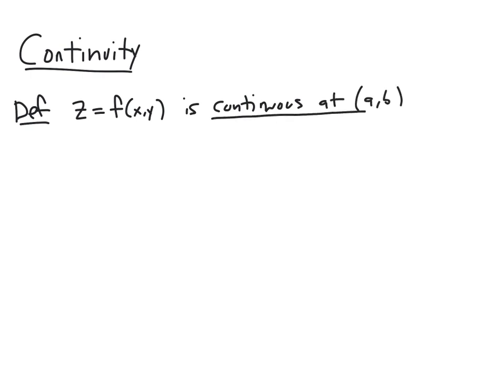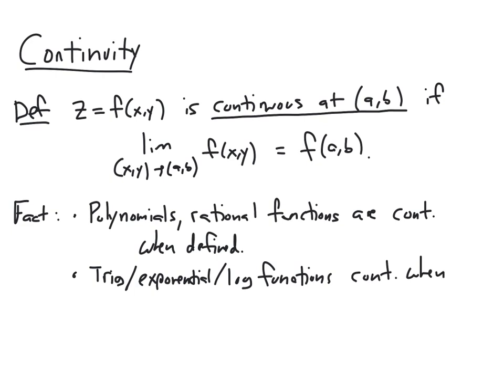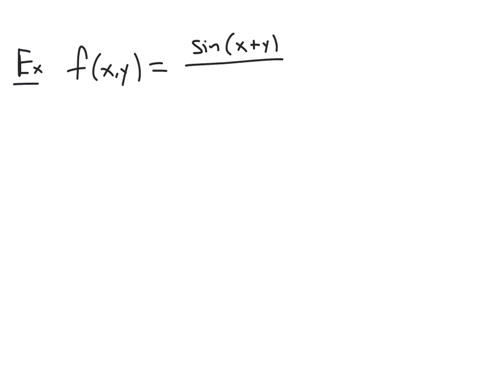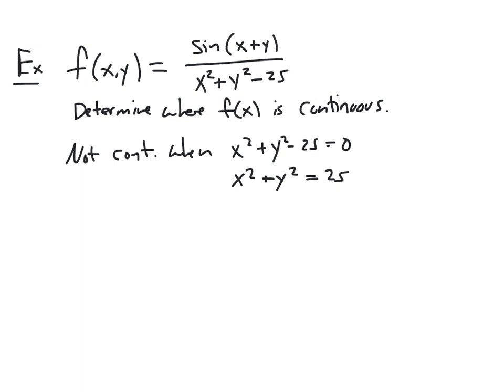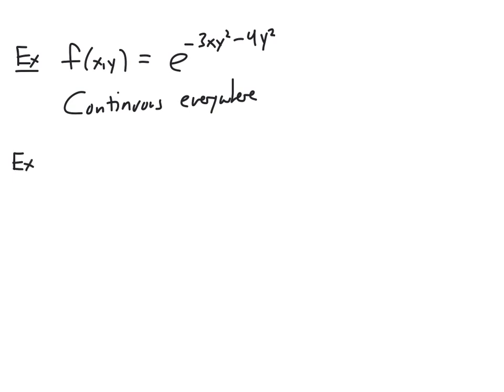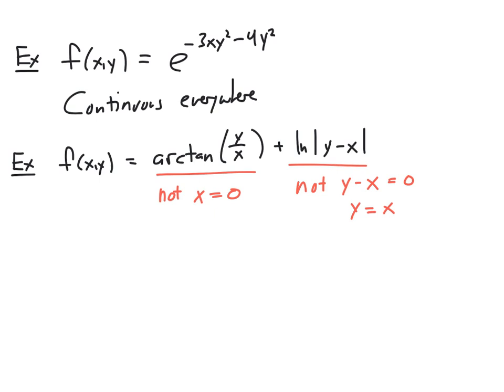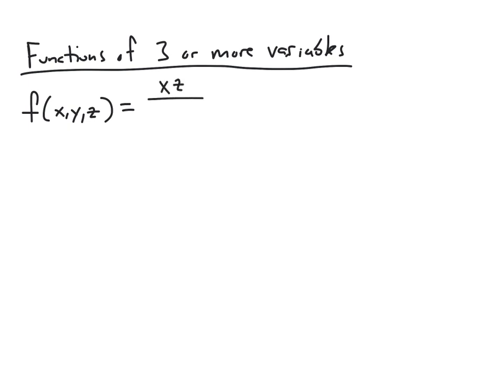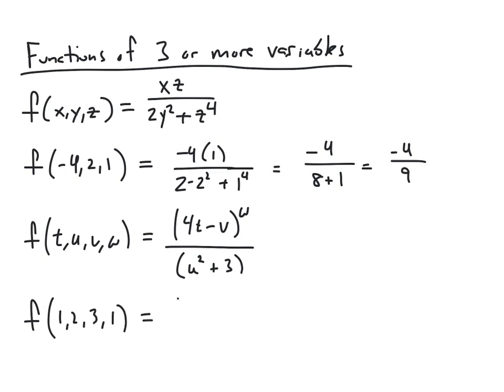Continuity and Functions of 3 or More Variables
Discusses continuity of multivariable functions and functions with 3 or more variables.